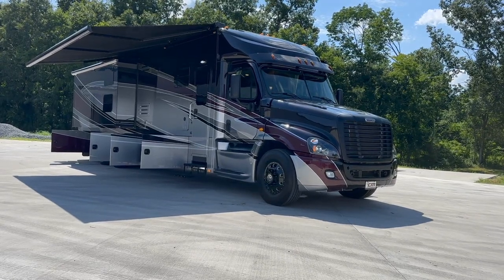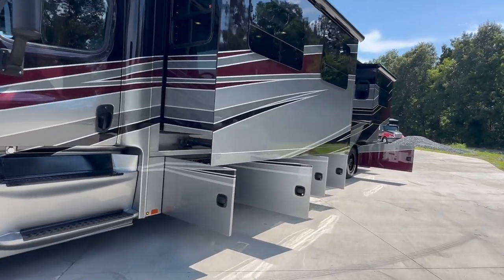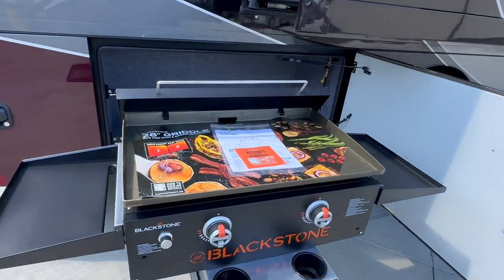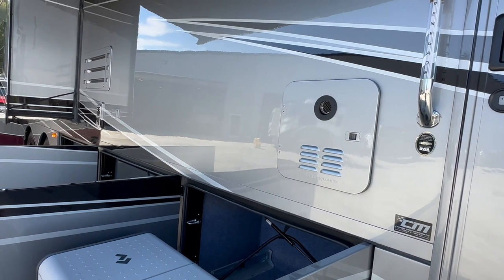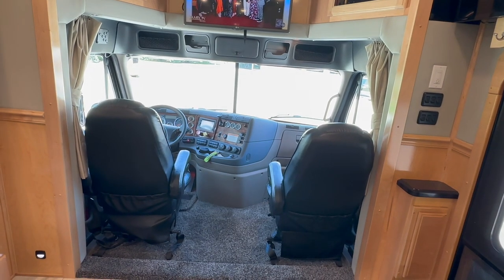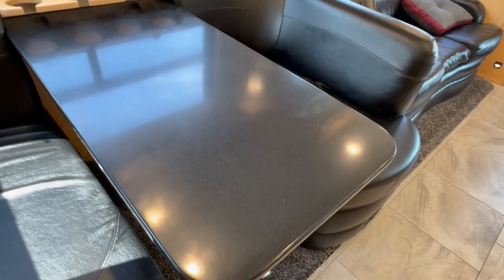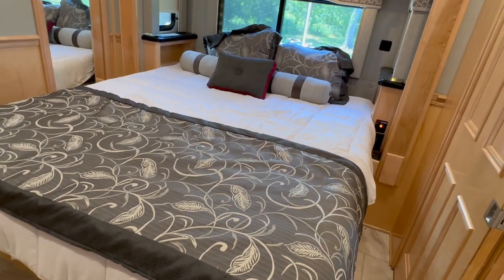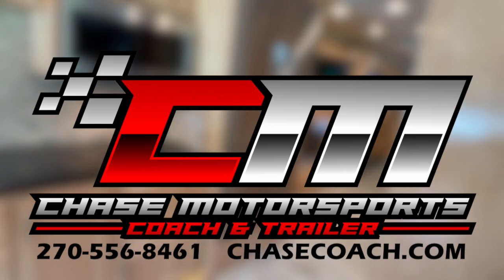2016 Renegade XL Super C Motorhome with BUNKS & LOW MILES